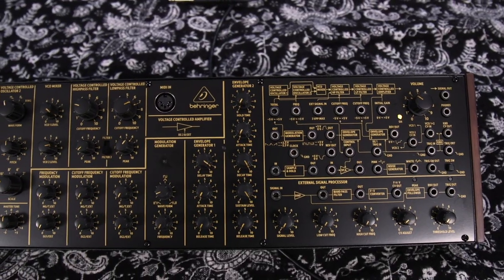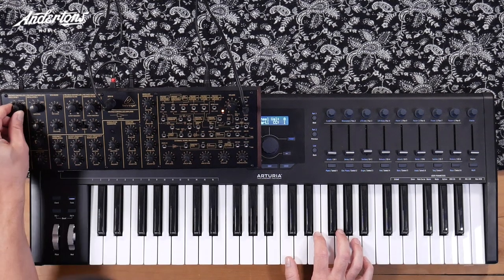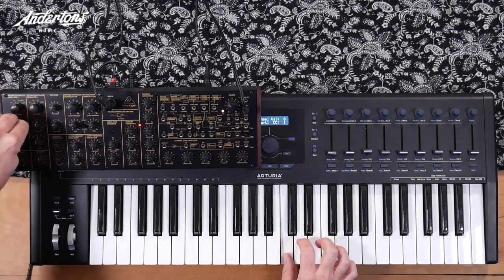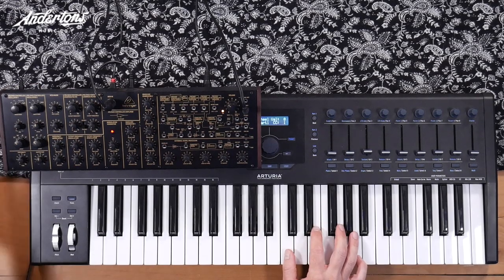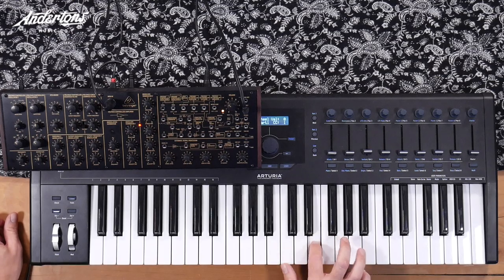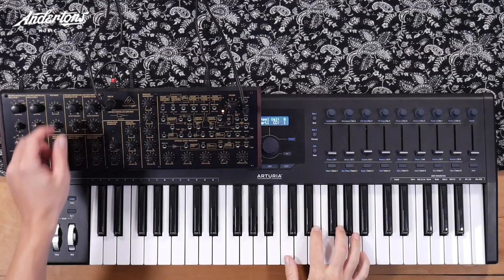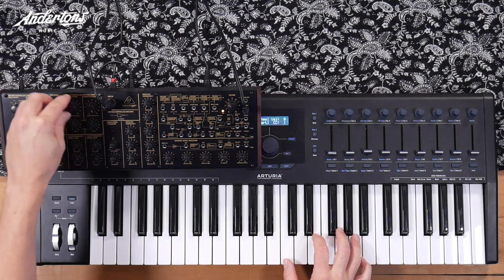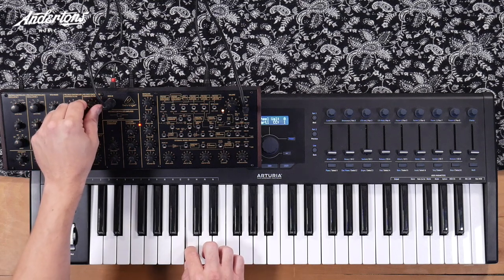A Realistic Desktop Replica? - Behringer K-2 Semi-Modular Synthesizer!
In this episode, Jack takes a look at the Behringer K-2 Synthesizer. This desktop analog synth is a pinch-yourself realistic replica of the sought after Korg MS-20. But don't be fooled by its compact size, the K-2 is basically a built-to-scale replica in sound, feel and looks! With a 16-voice Poly Chain, dual vintage VCOs and loads more features. This is a perfect bedroom synth for any engineer and tech fan!